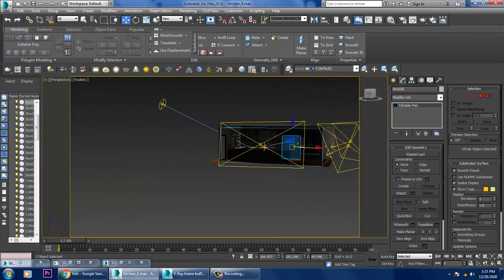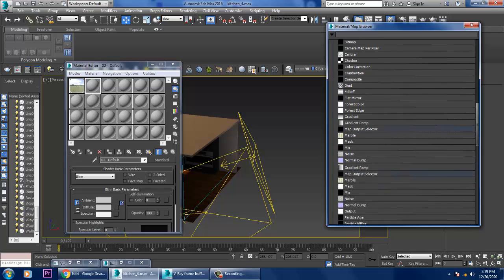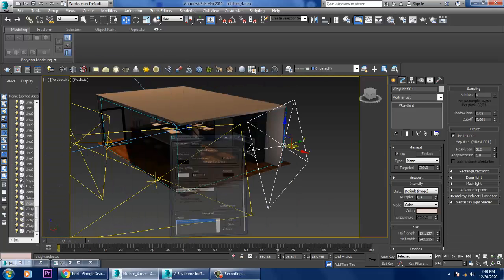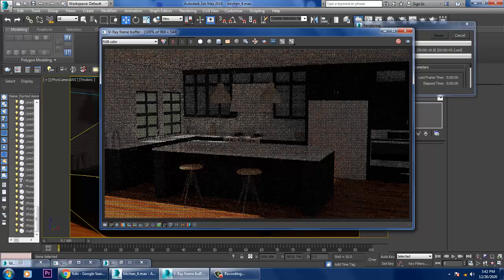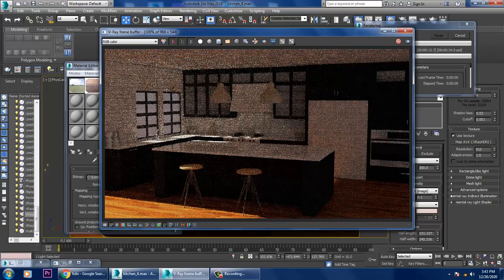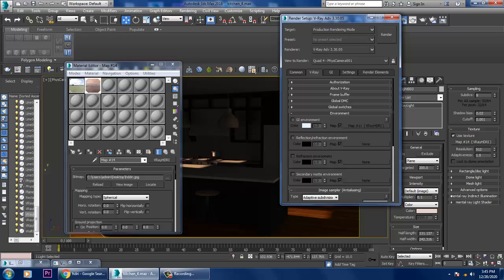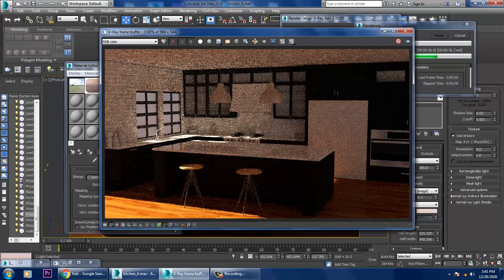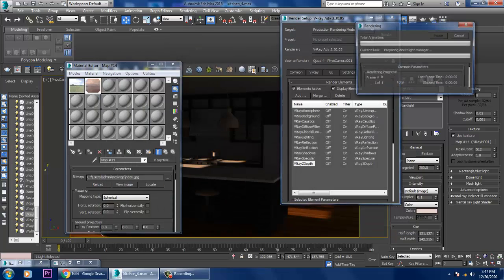#14 3ds Max & Vray Kitchen Modeling,Texturing & Lighting Tutorial + Vray Rendering [ Kayo Tutorials]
Tutorial on Modeling, Texturing & Lighting a 3d Kitchen in 3dsmax using vray ( Part 14)
Setting up Vray settings & HDRI.